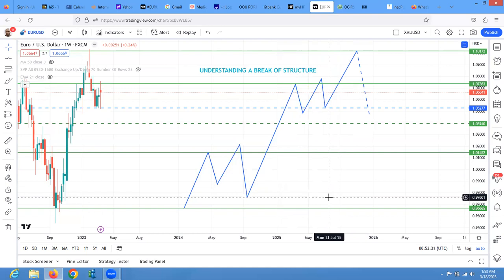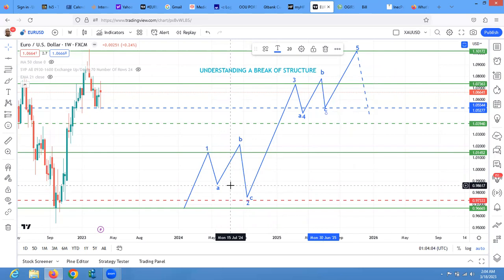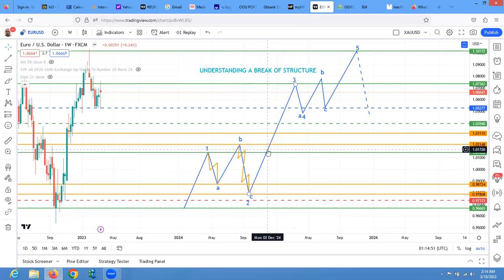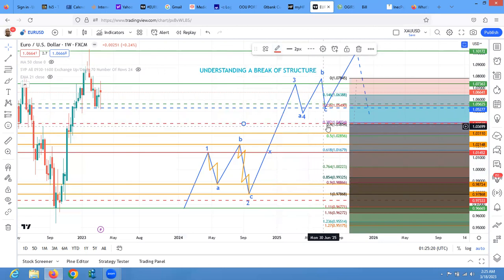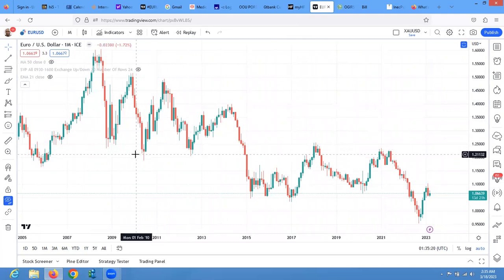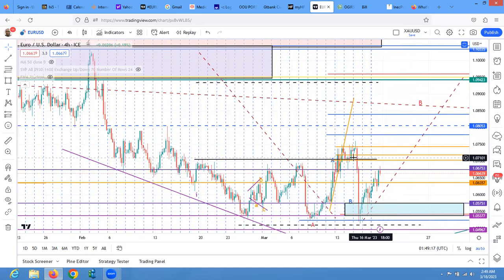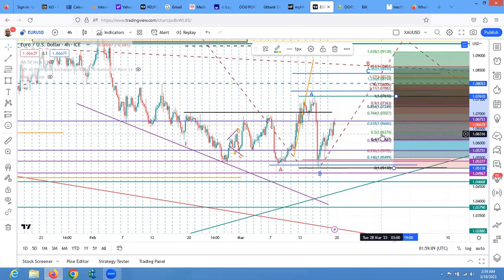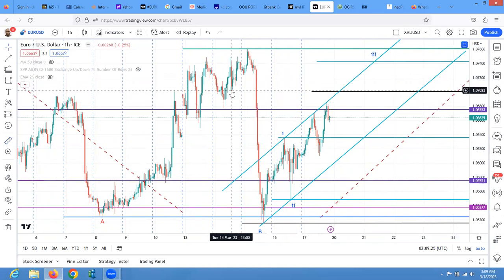EURUSD UPDATE 20 03 2023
This video doubles to teach/train you and also gives update on current structure and the immediate, mid-term and long term direction of trade.